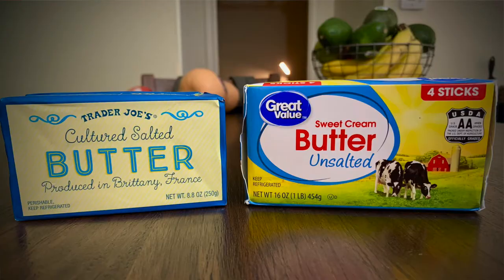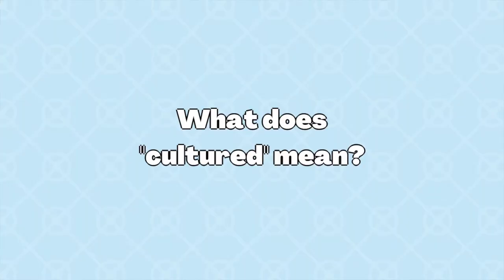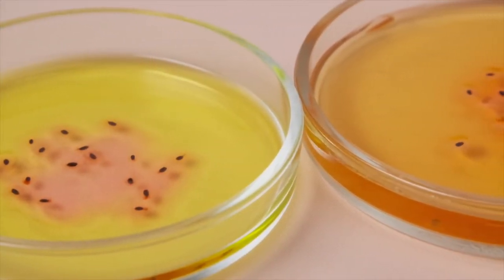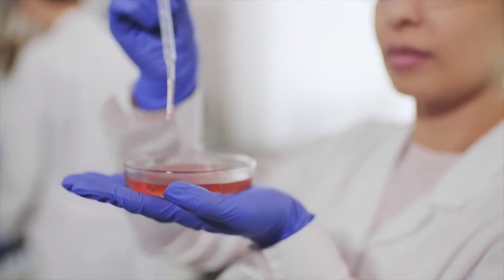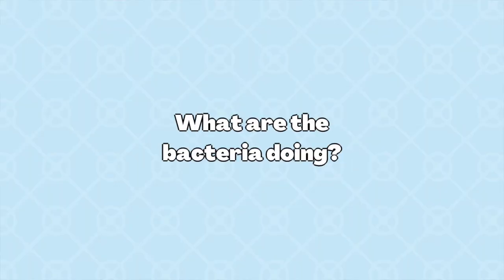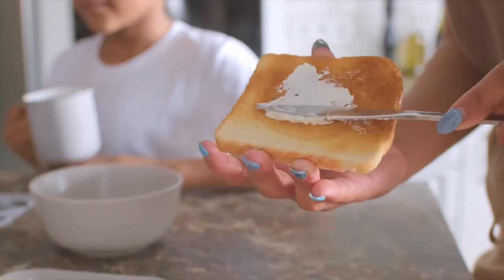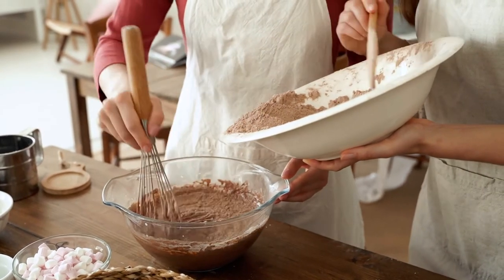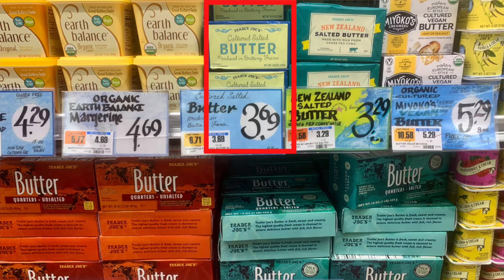Cultured vs. uncultured butter—what’s the real difference?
If you’re like me and live in the U.S., you probably buy uncultured butter out of convenience and habit. Maybe you didn’t even know it was called uncultured or that there was another option?

Unlike Europe, where cultured butter reigns, here in the U.S. we largely stick to sweet cream butter aka uncultured butter.

But, what's the difference? Well... it all comes down to flavor!

Cultured butter relies on certain bacteria being added to the cream, which produces a new flavor and aroma profile compared to uncultured butter. It tends to be slightly nutty rather than the mild, sweet taste of uncultured butter (aka sweet cream butter).